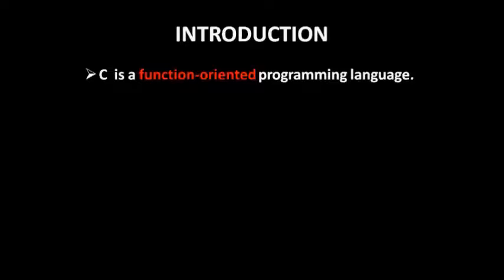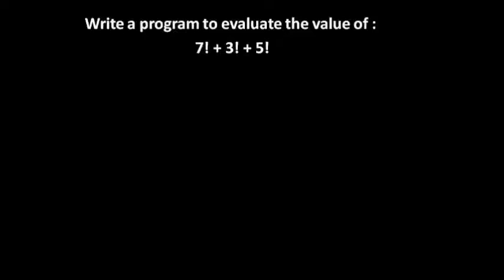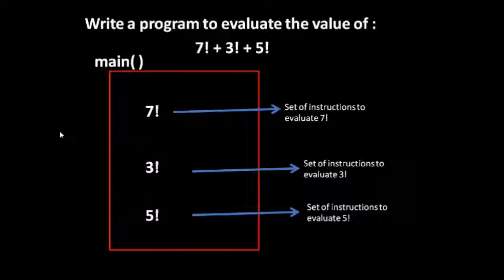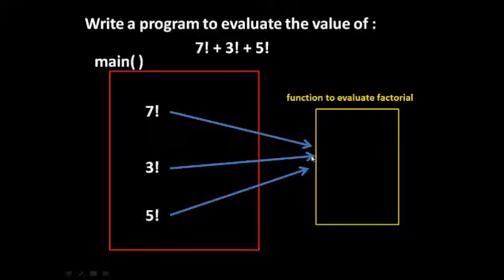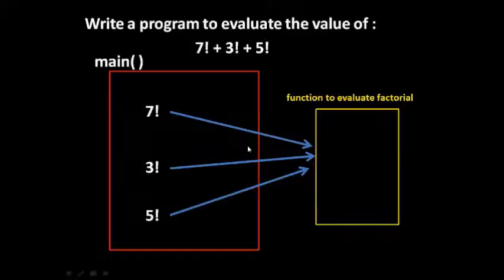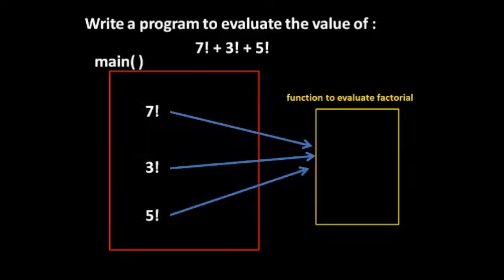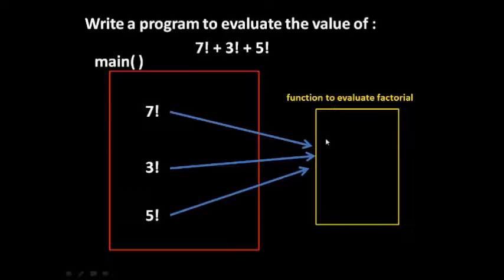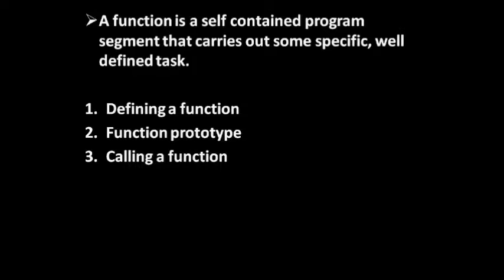PROGRAMMER DEFINED FUNCTIONS-1(INTRODUCTION)|PROGRAMMING IN C-30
FUNCTIONS-1(INTRODUCTION)|PROGRAMMING IN C-30
WHAT IS THE ADVANTAGE OF USING FUNCTIONS IN C